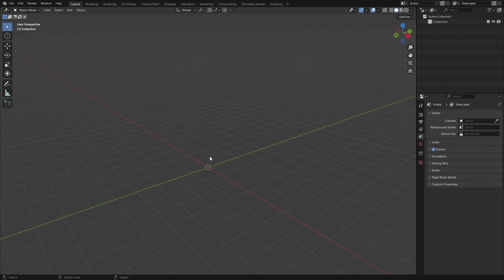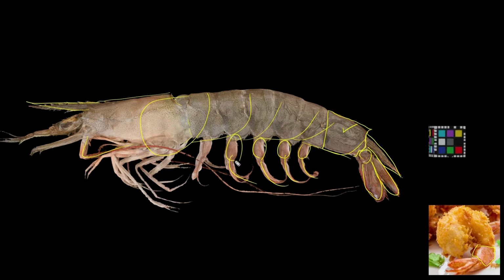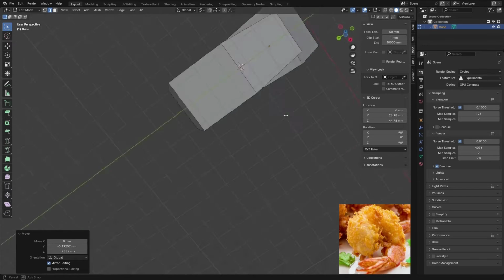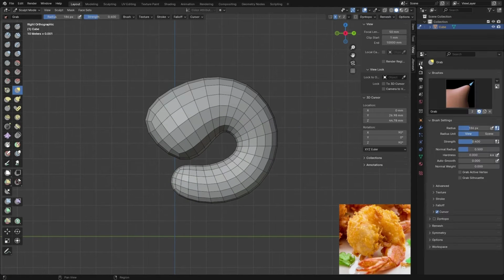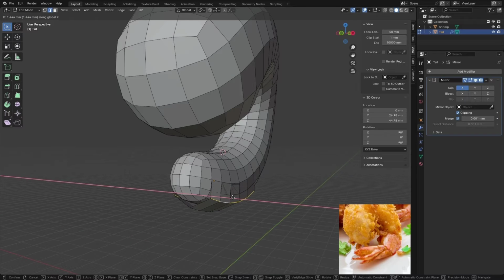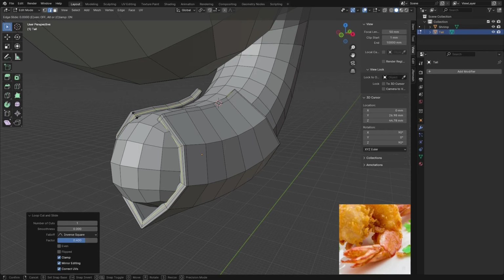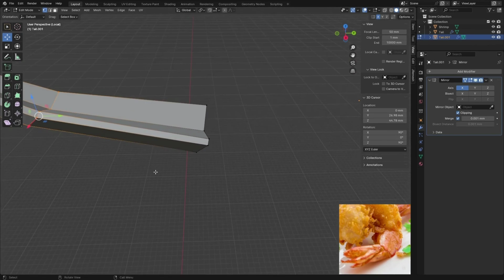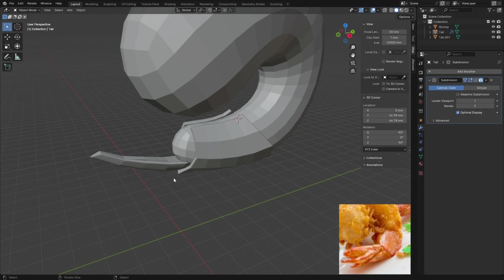Realistic Food in Blender - Part 1: 3d Modeling the Shrimp I